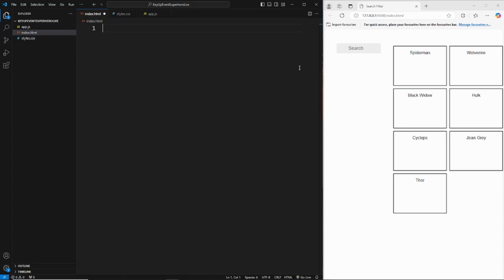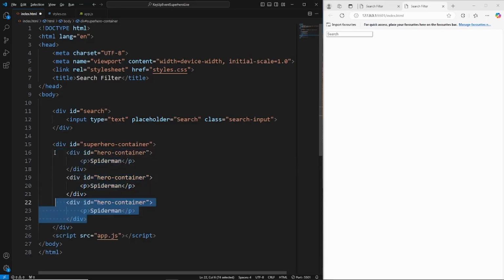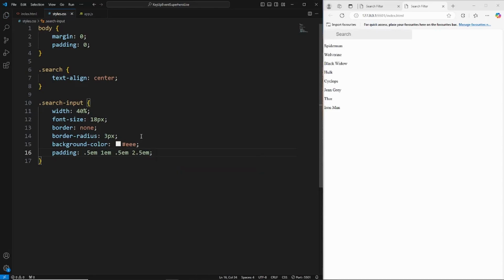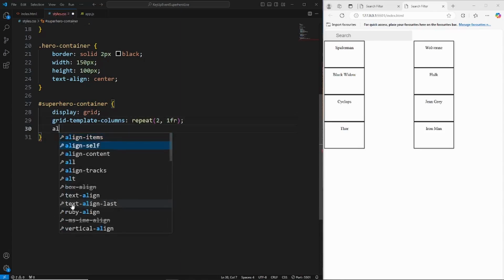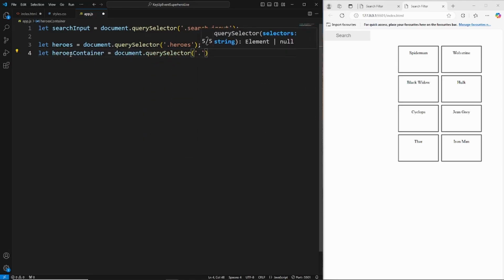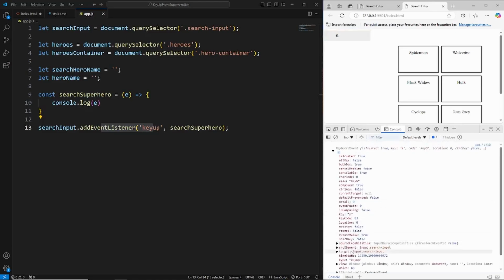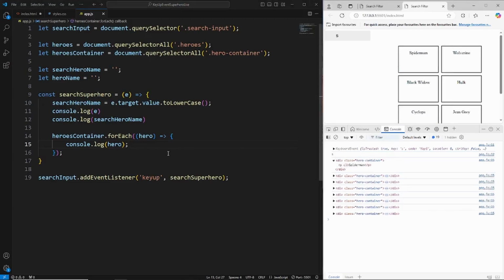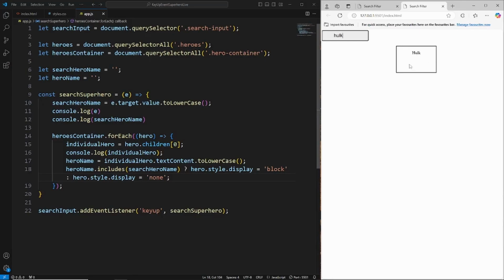Create a SEARCH filter with the Keyup Event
Learning about events in JavaScript is crucial in development of skills, this week well be learning about the keyup event to create a search filter.

*COMMUNITY NOTE*